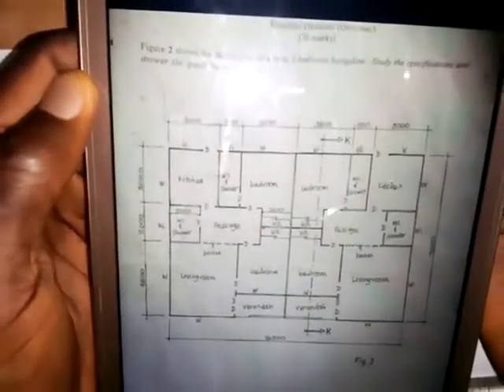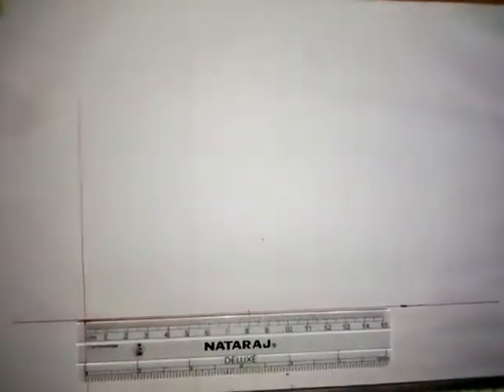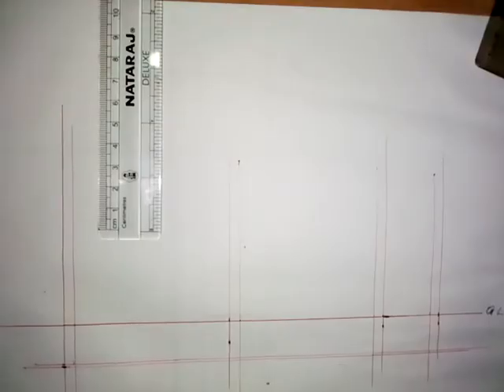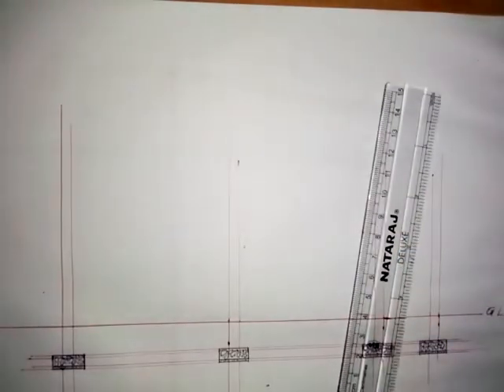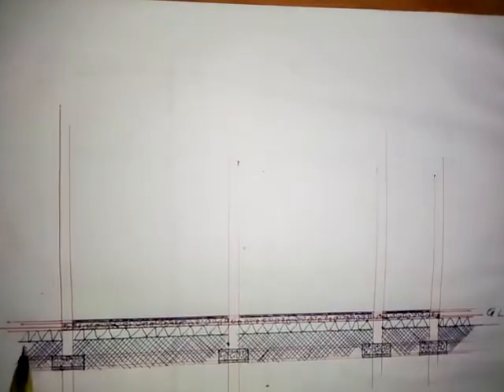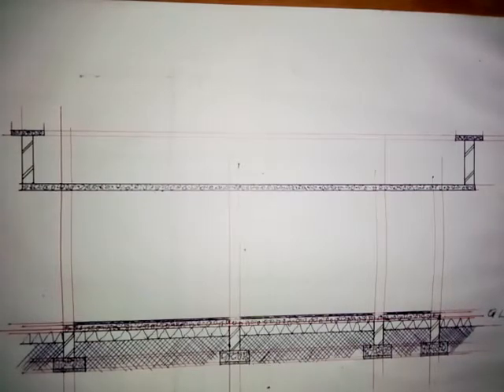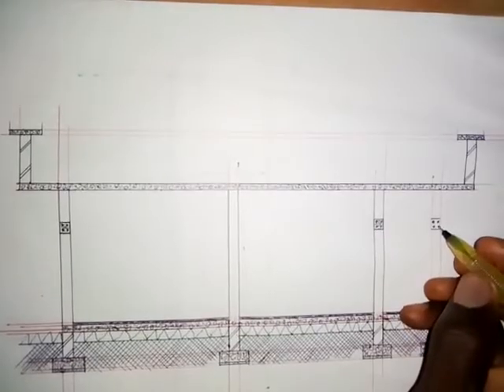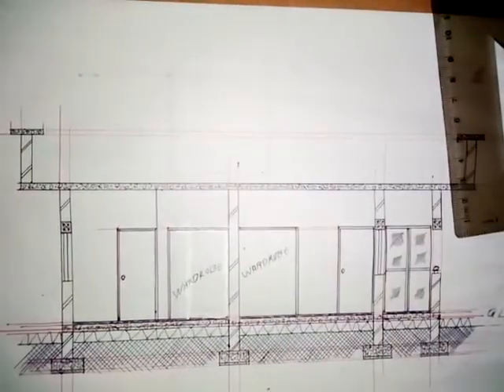Sectional View of a Building with Parapet or Flat Roof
This is the sectional view of a building with Parapet or flat roof. Here i'm going to show you how to work this out.